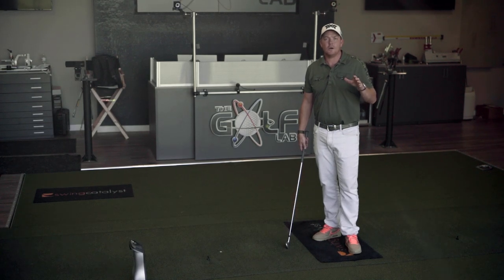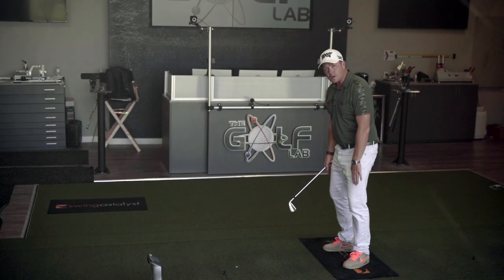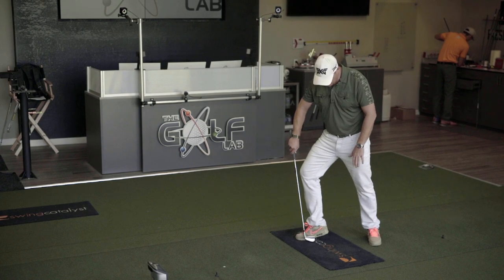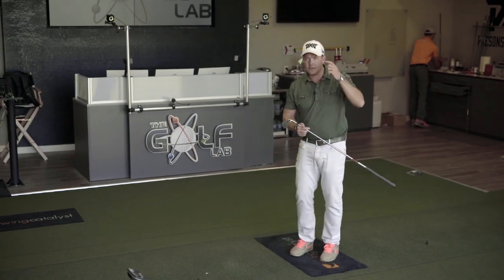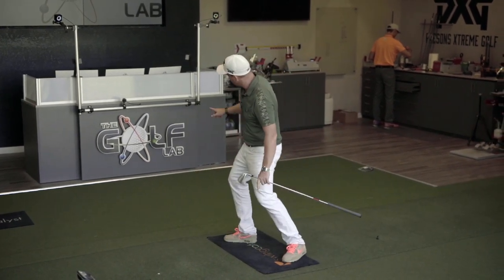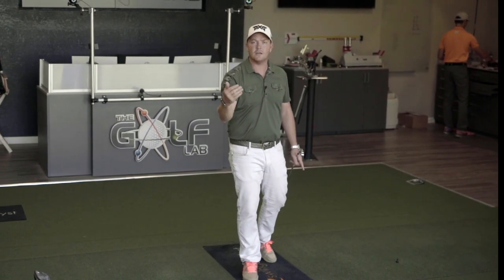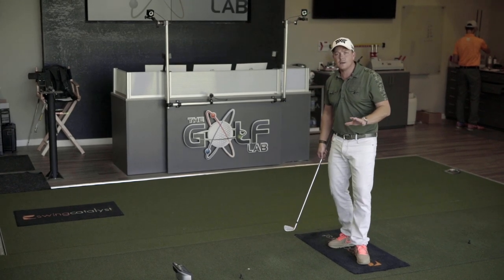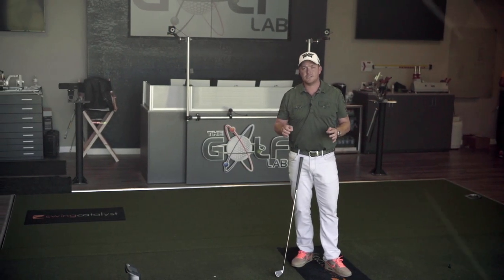Building a Language with Swing Catalyst Motion Plate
In this video, Liam Mucklow talks to how to have a conversation based around the student to speed up improvement